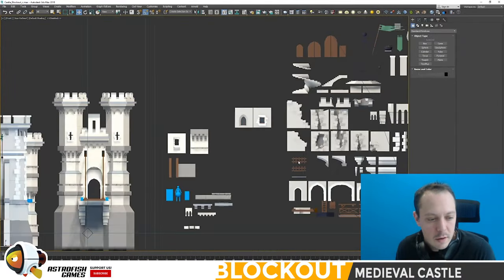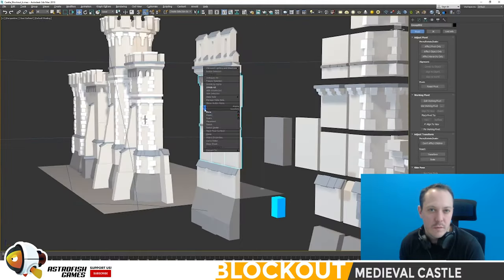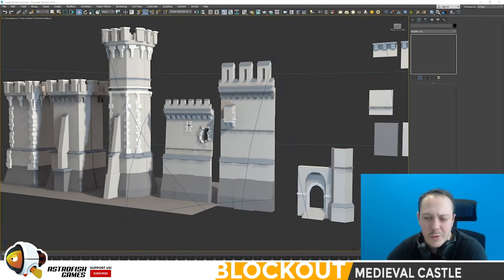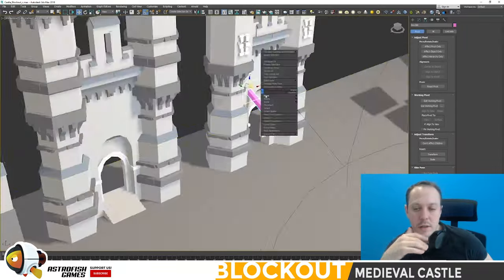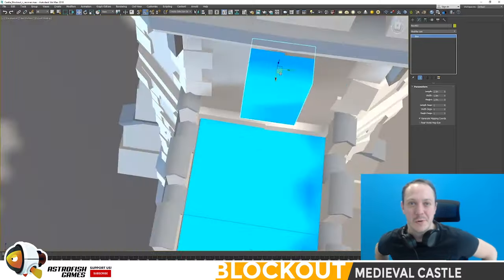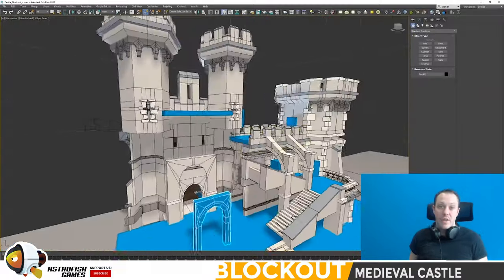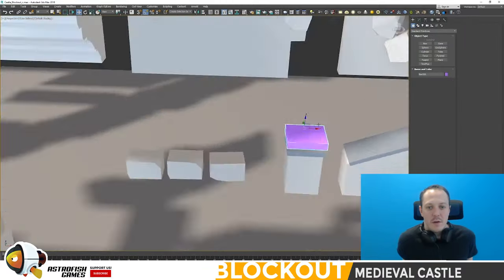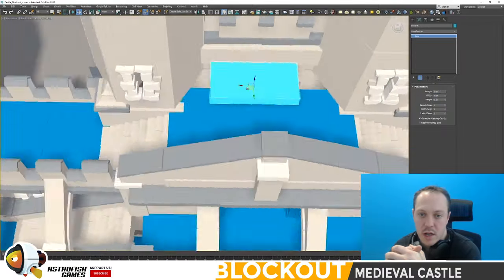[SPEED] BLOCKOUT - Medieval Castle: 3D Modular Environment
This video is a narrated, condensed version of our BLOCKOUT - Medieval Castle development; long form, live streams. Specifically the modelling and iteration in 3DS Max, using reference

The Medieval Castle will accompany our existing Medieval Village on the Unity Asset Store. In both DETAILED and POLY STYLE form.

This BLOCKOUT kit will be added to the DETAILED - Medieval Village, which can be found